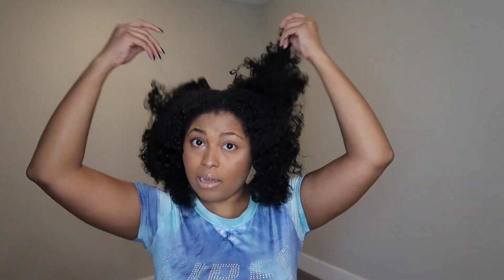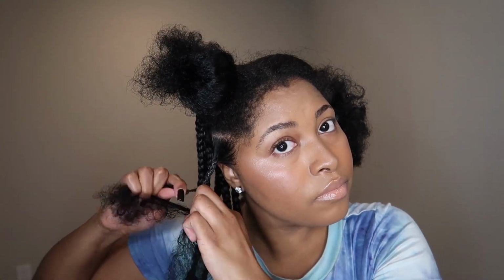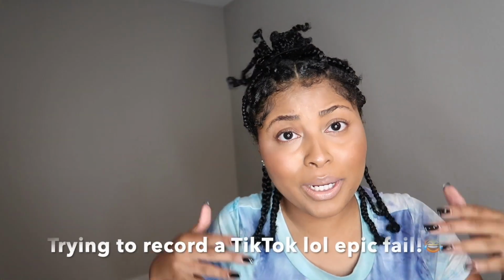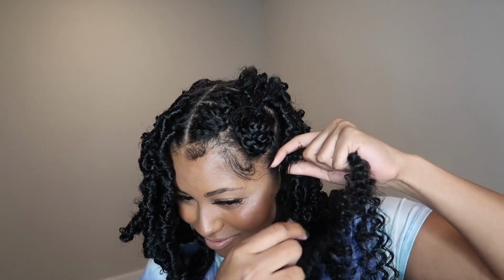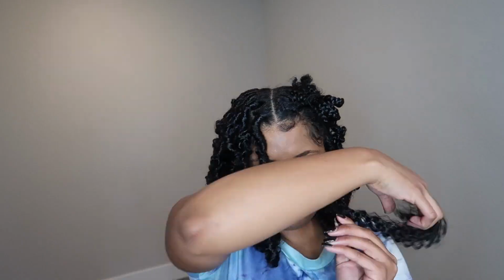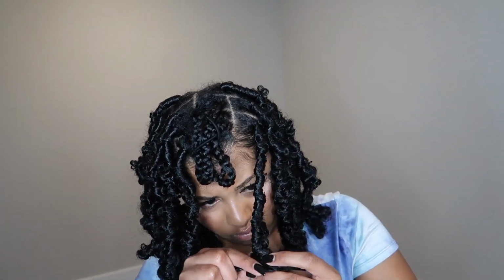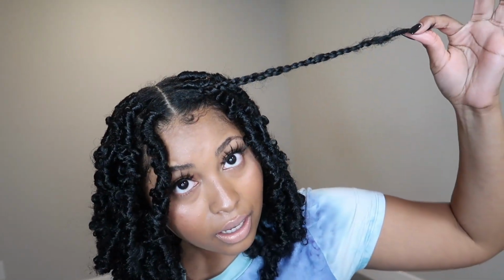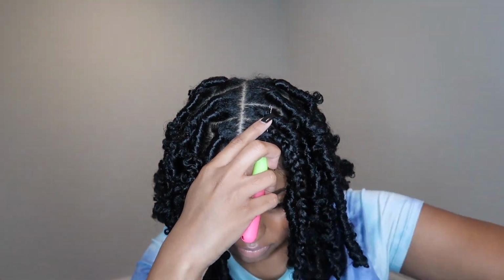BUTTERFLY BOB LOCS TUTORIAL🦋FREETRESS WATER WAVE HAIR| CROCHET DISTRESSED FAUX LOCS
Hair Info
Freetress water wave 22" 1B
4 packs of hair
Styling time 5 hours
2 pieces of hair per loc
Bought a beauty supply